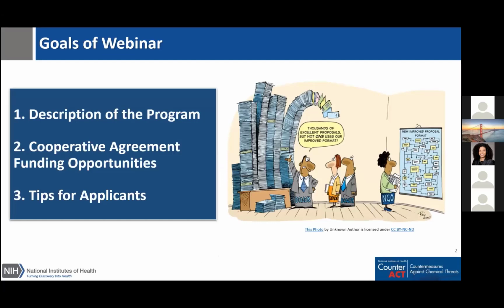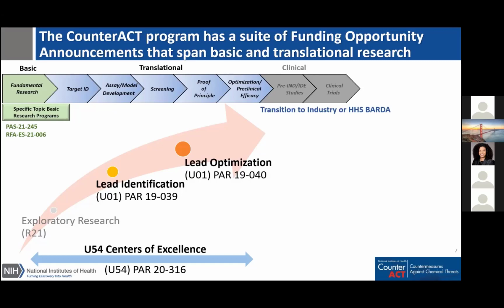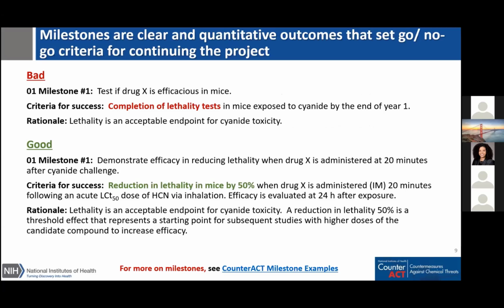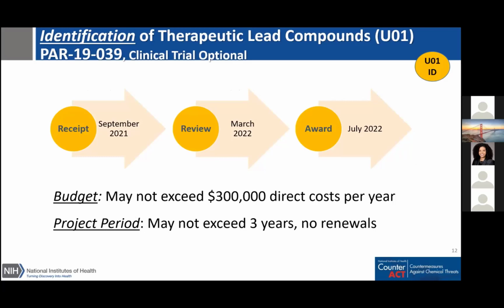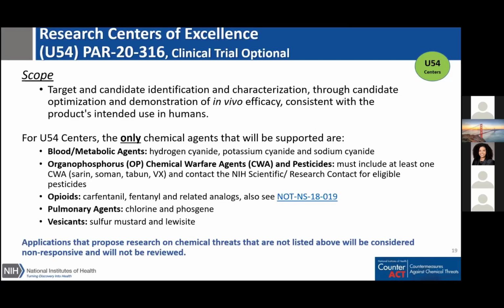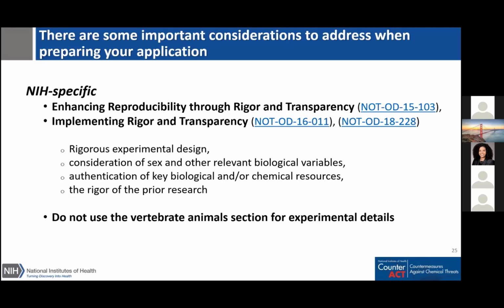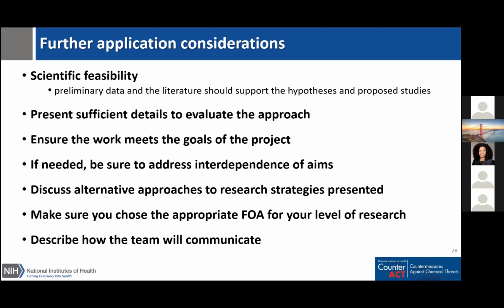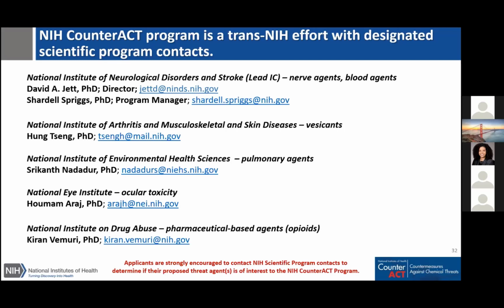NIH Countermeasures Against Chemical Threats (CounterACT) Program Cooperative Agreements (U01/U54)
NIH CounterACT program staff provide an overview of three closely-related cooperative agreement funding opportunities and the differences between them. PAR-19-039 PAR-19-040 PAR-20-316